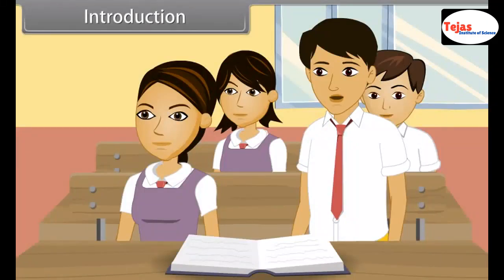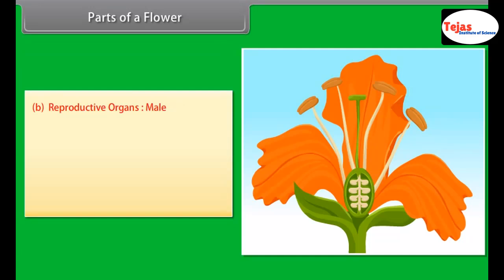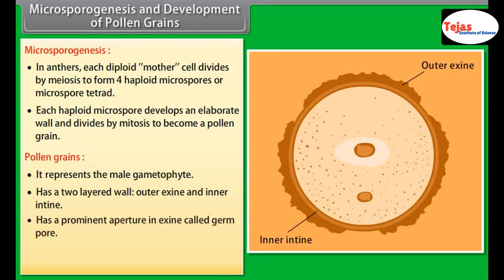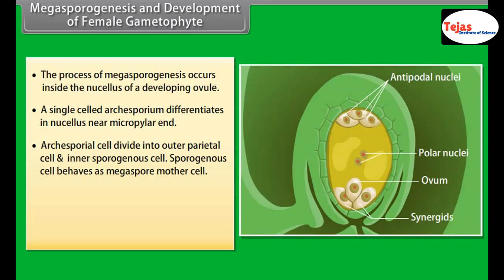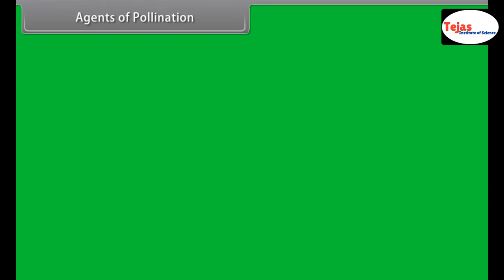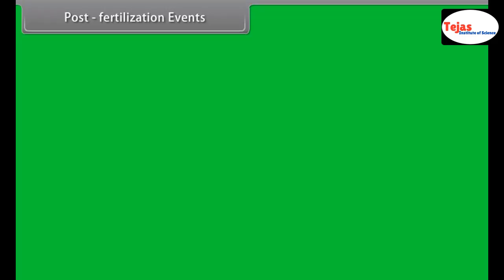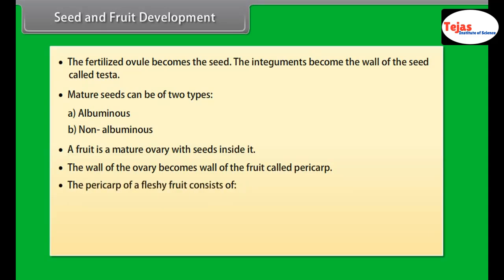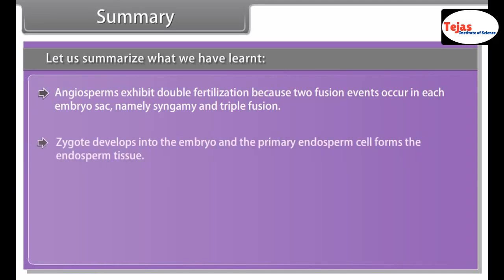Sexual Reproduction in Flowering Plants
TEJAS INSTITUTE OF SCIENCE:

-New Features

Short Notes, Formula Sheets, Mind Maps

Cumulative DPP

Test Analysis

Student Parent Dashboard

Mentorship Program

3D Objects, Polls Participation, Doubt Solving in Live

Class by Teachers

Complete NEET Syllabus will be covered.

- We will cover Physics, Chemistry, Biology and Math.

- Each class duration will be 1 hour.

11th 12th BSEB CBSE NEET JEE MAINS AND Adv.